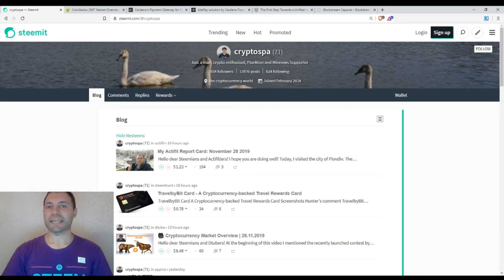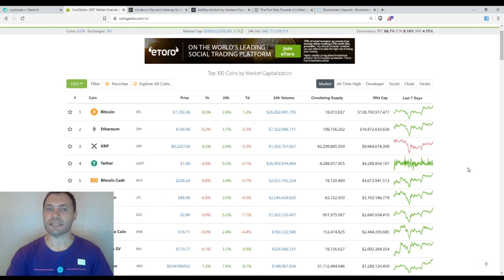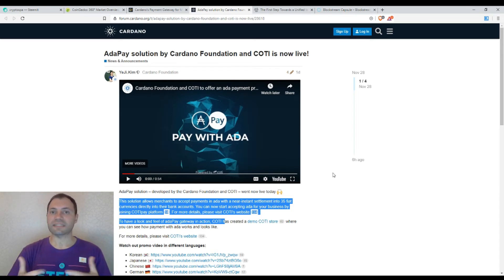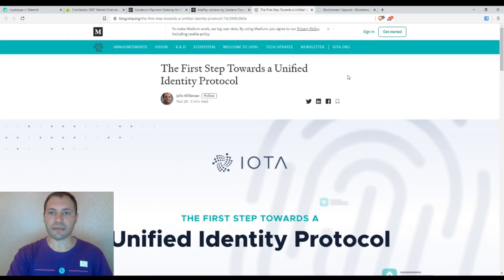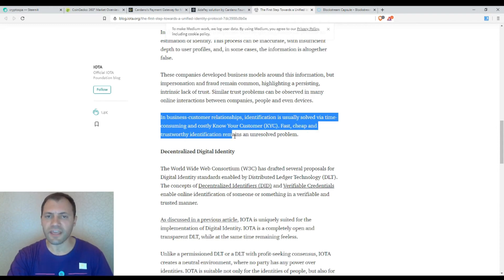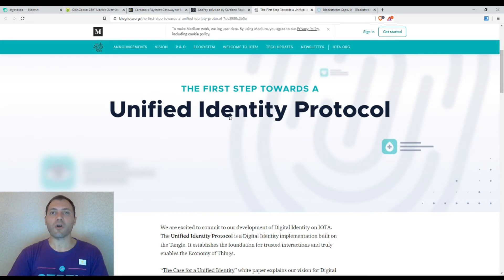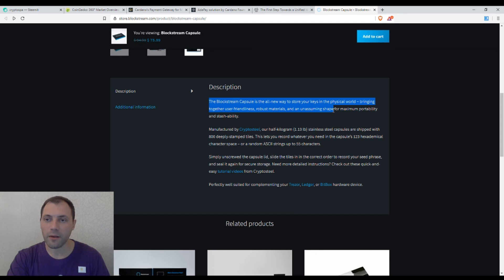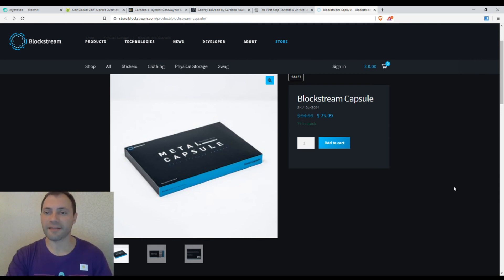Cryptocurrency Market Overview | 29.11.2019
That's me again @cryptospa. I will also upload this video today to DTube.

In this video I started with an announcement by Cardano Foundation about AdaPay solution that allows merchants to accept payments in ADA.

Then I mentioned the development of Digital Identity on IOTA and the launch of Blockstream Capsule.

*A few words about me:

Just to let you know: I've been working professionally as a currency analyst for the last over 13 years, and as a cryptocurrency analyst for the last over 2,5 years.

**Important!